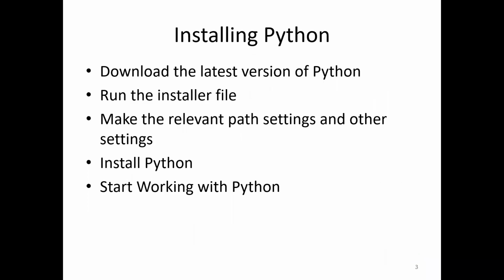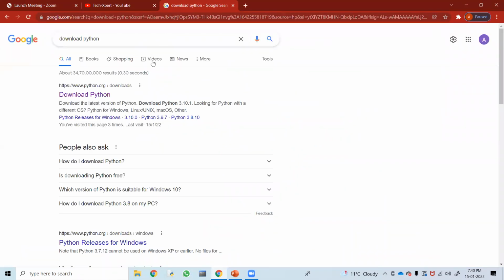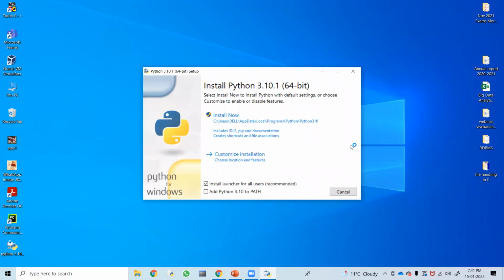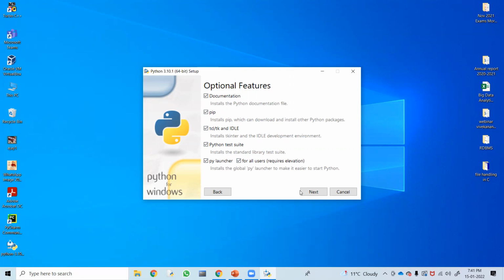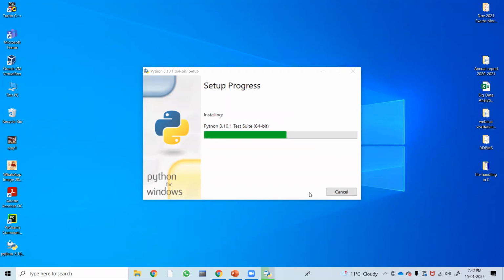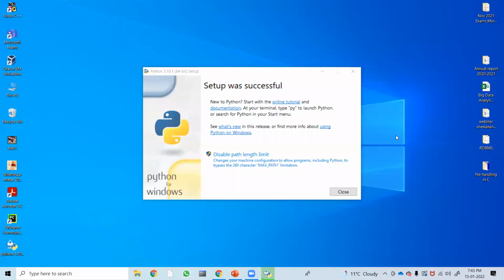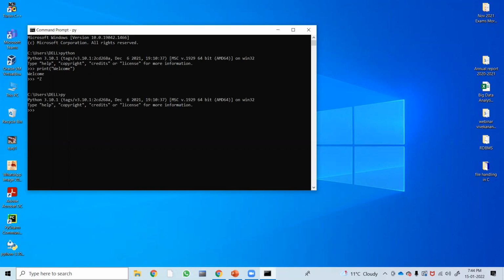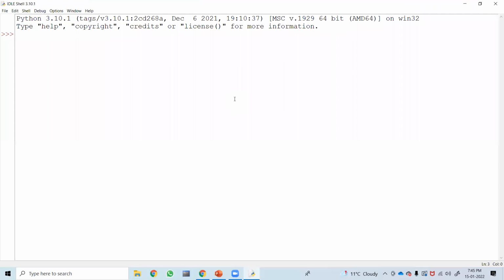Python Programming Jan 2022-1 Installing Python